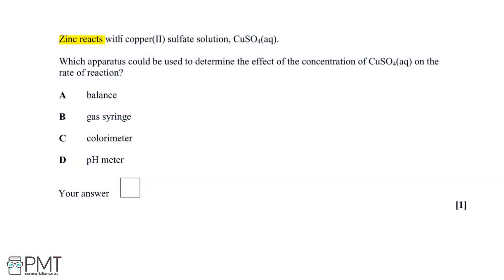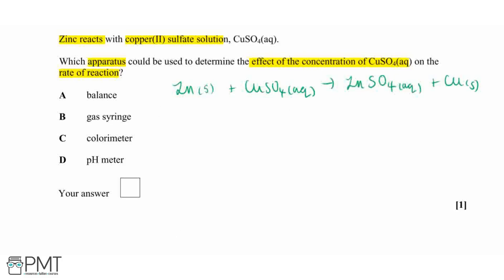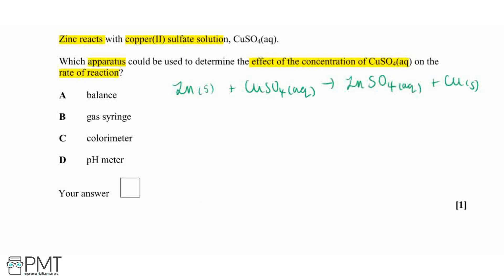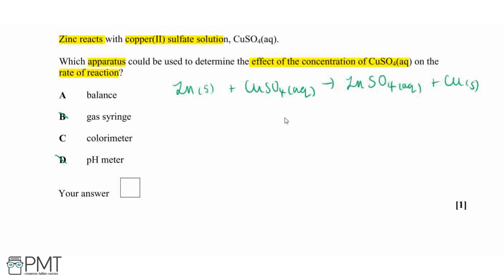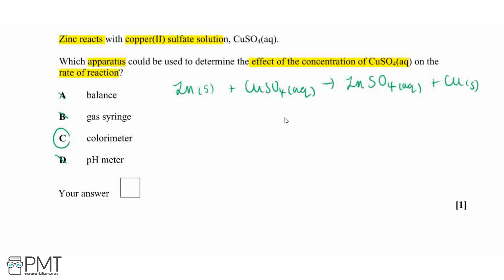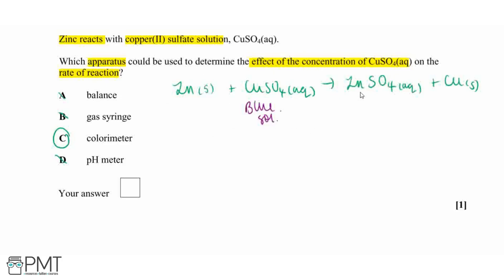How Fast? - Q1 | Chemistry A-Level | PMT Education